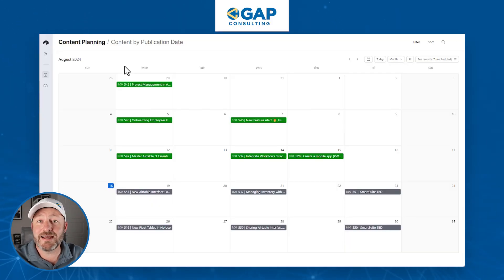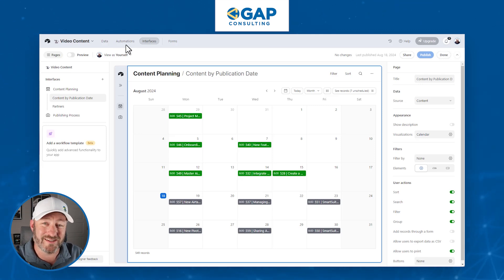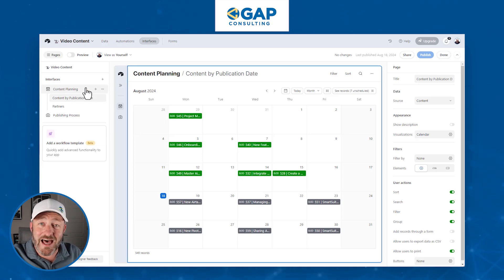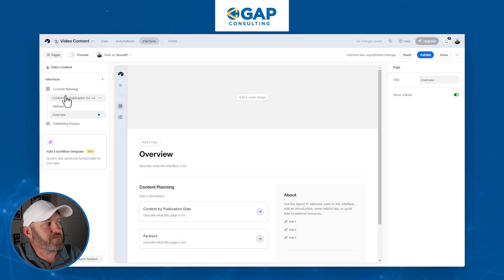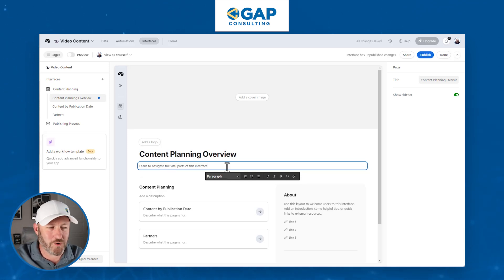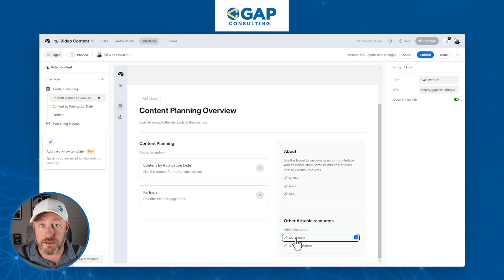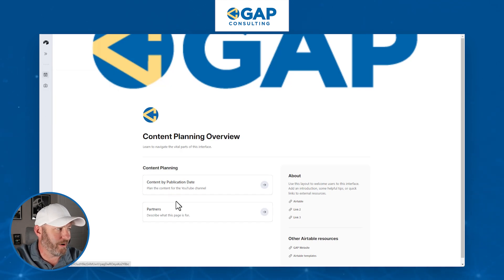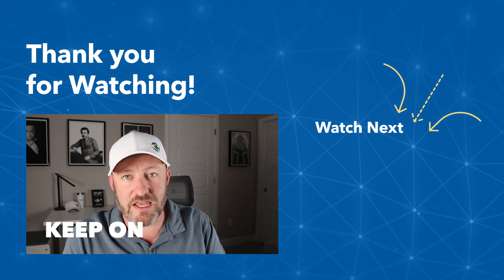Exploring the New Airtable Interface Page "Overview"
Dive deep into the new Airtable interface page, Overview. Discover how this new feature aids content planning and automation, enhancing your workflow like never before. Explore key features like bookmarks, external links, database navigation, and more while getting a meaningful understanding of Airtable's evolving capabilities. Perfect for existing users or novices seeking to optimize their Airtable usage with this brand-new interface.👇

Table of Contents: 📖 👇

00:00 - What this video covers
01:07 - Key components of an airtable solution
03:31 - Setting up overview page
05:41 - Bookmarking Views
07:39 - Bookmarking external links
09:51 - Navigating the live overview page
11:50 - How to Get More Help!